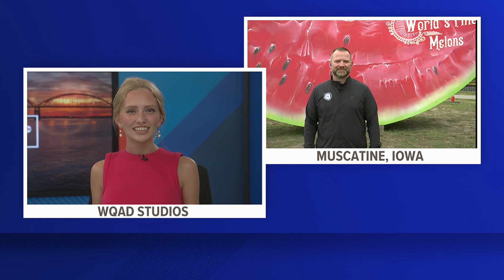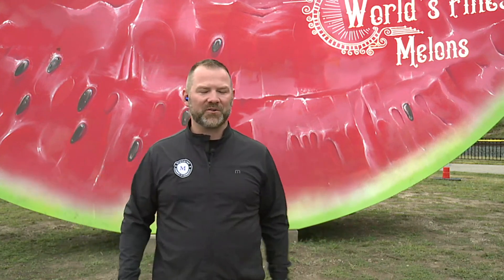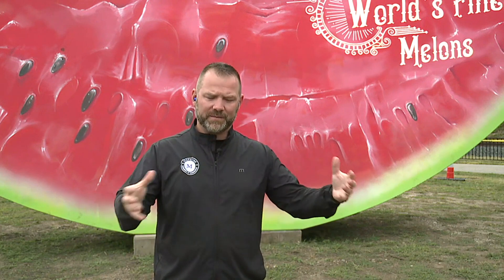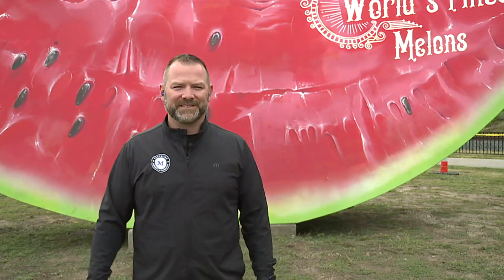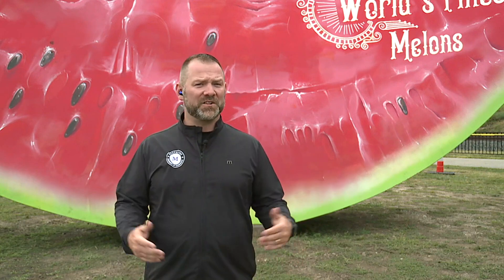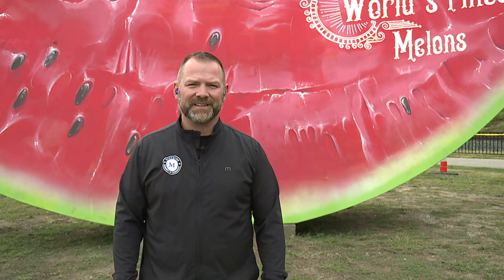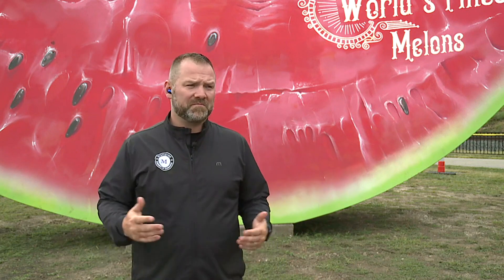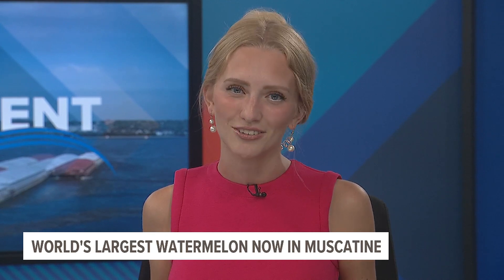Live Interview: Mammoth metal melon makes its way down to Muscatine riverfront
The giant melon was transported down to the Mississippi Riverfront Wednesday morning.